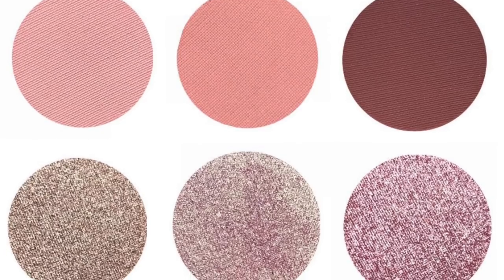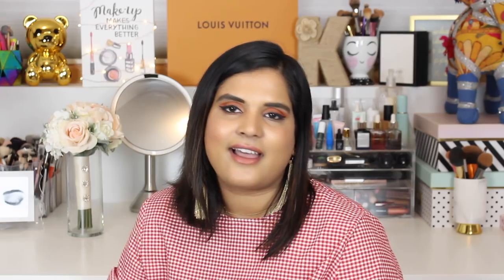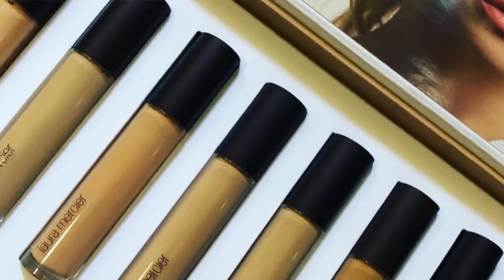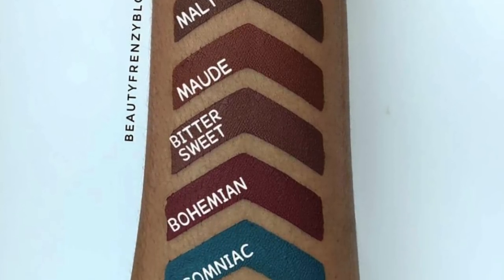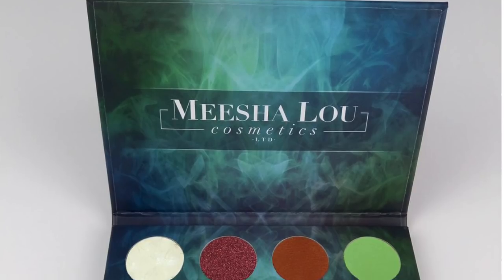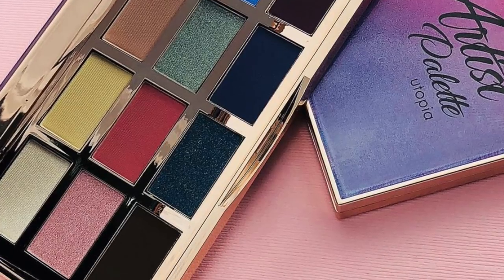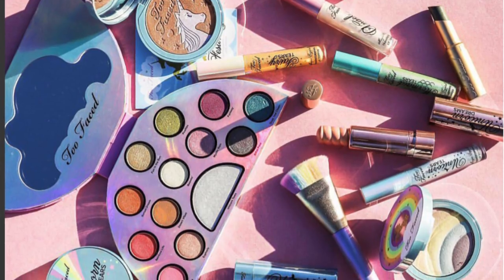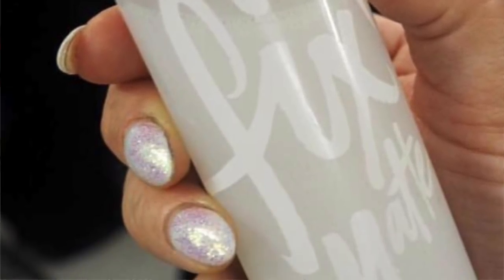WILL I BUY IT ? 2018.02.21 | Karen Harris Makeup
Hi, in today's video i will be chatting about new makeup launches and wether i am planning on buying them. THANK YOU for stopping by my YOUTUBE Channel. Stay awhile and checkout a few videos.

- - Outfit Details - -
Top - Target
Earrings - Forever 21
- - Makeup Details - -
Foundation - Estee Lauder
Eyeshadow - Viseart
Lipstick - Flower Beauty Rosewood

1. How old are you ? 29
2. Where are you from ? Sri Lanka
3. Where do you live ? Fargo ND
4. Shade reference ?
5. My favorite Youtubers -